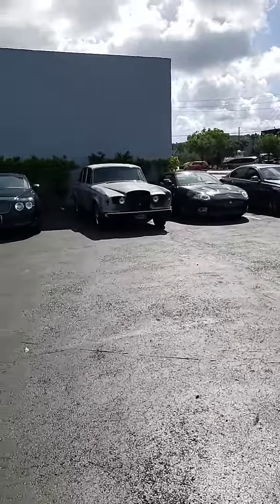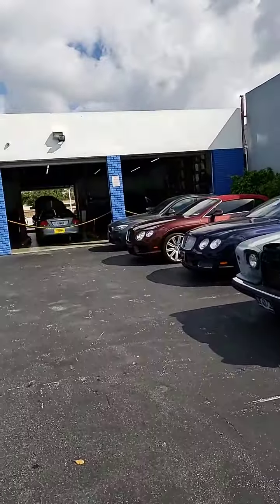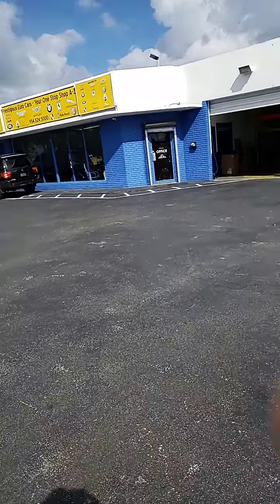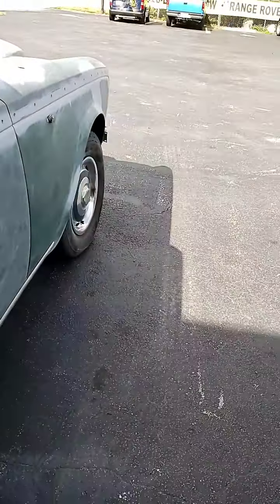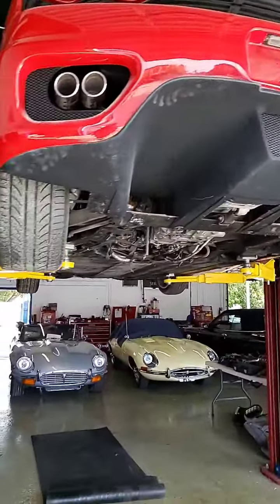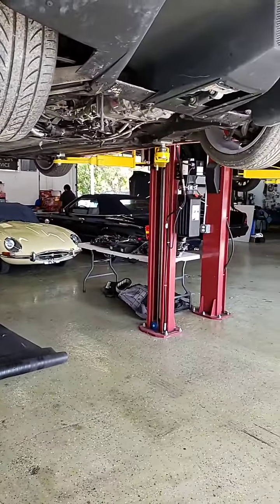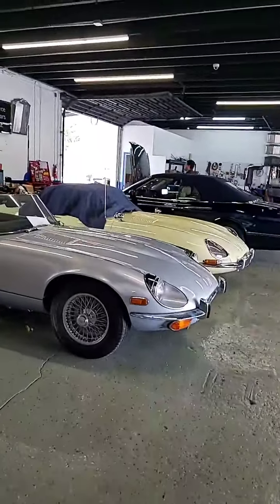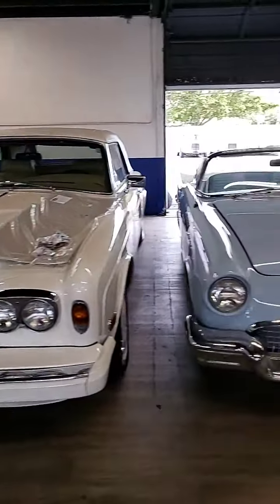PRESTIGIOUS EURO CARS SUNRISE AVE FT LAUDERDALE